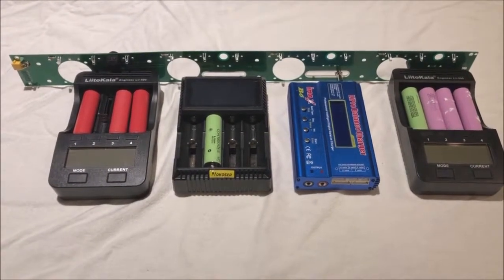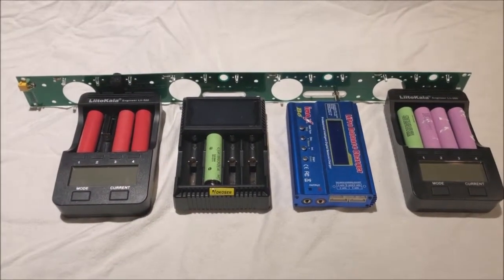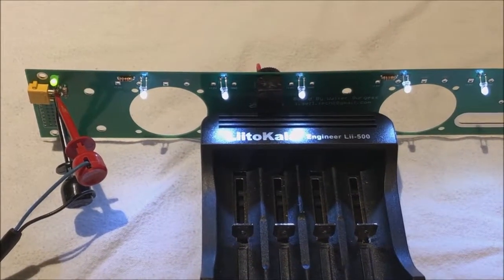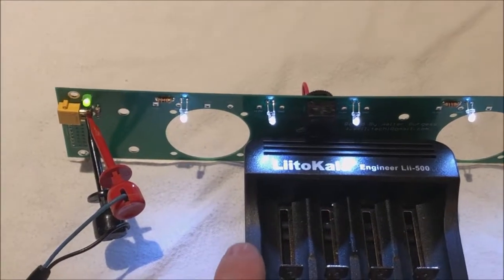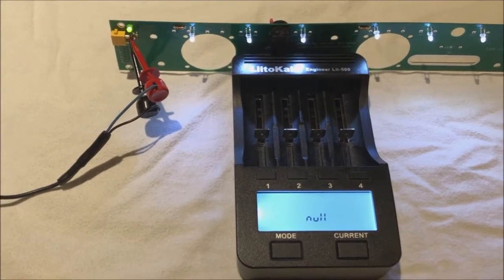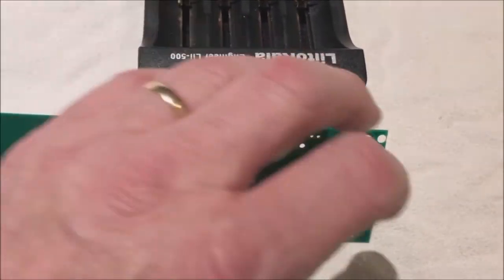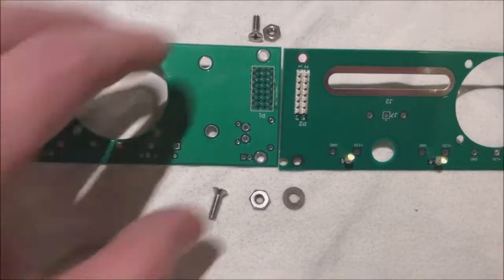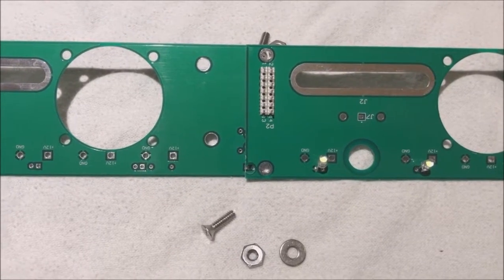Battery Charger PDU - Optimize your 18650 battery charging station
This PCB eliminates costly power strips and power taps. This saves you money. It also makes your charging station neater and less prone to failure. The power reset switch makes charging batteries more time efficient and easier.